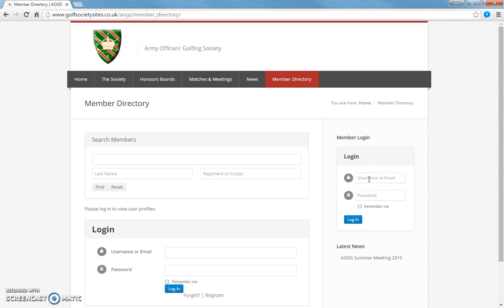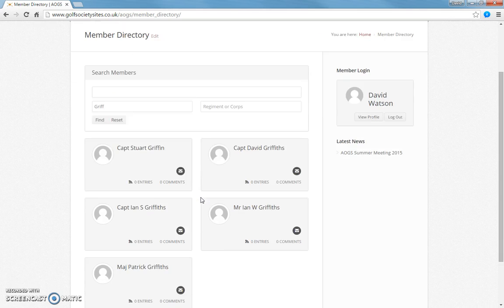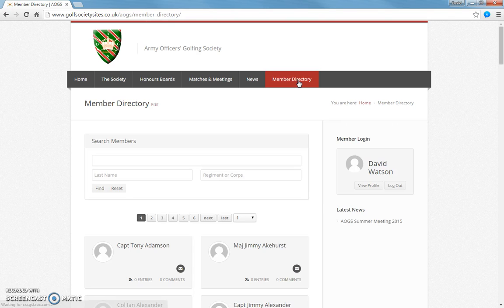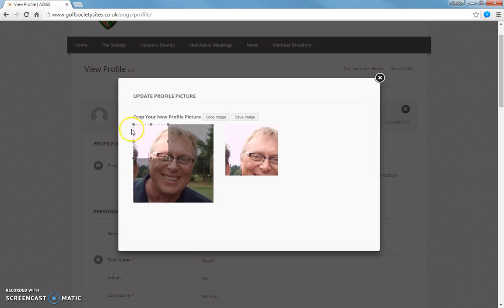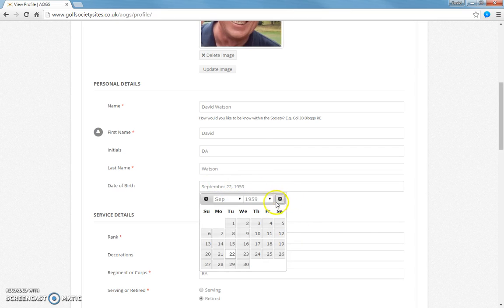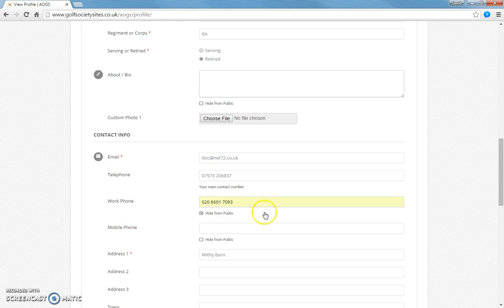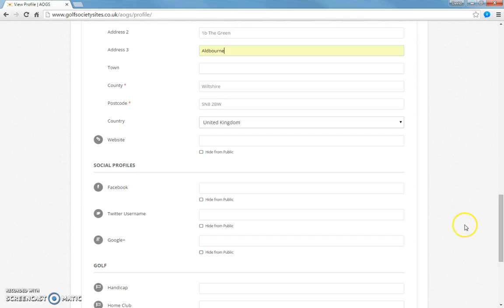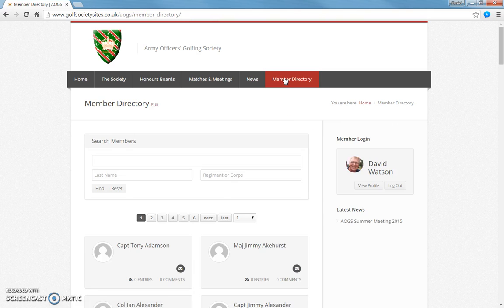AOGS Member Directory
Using the AOGS Member Directory